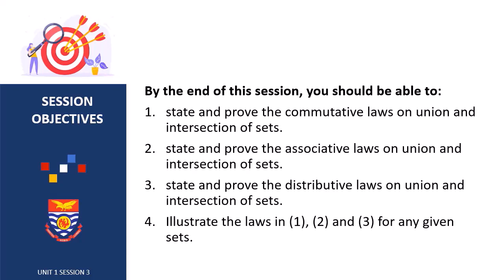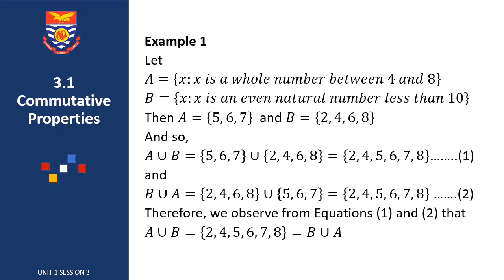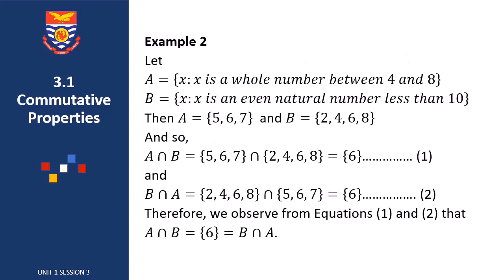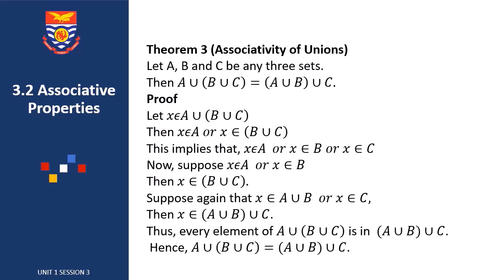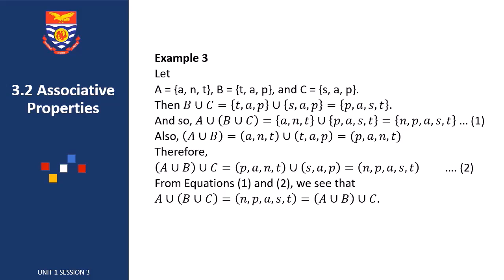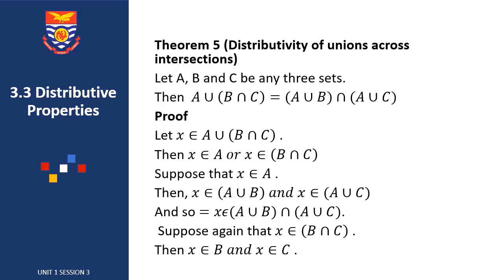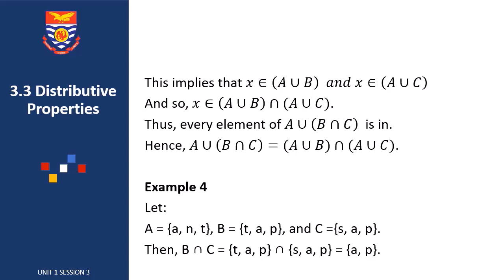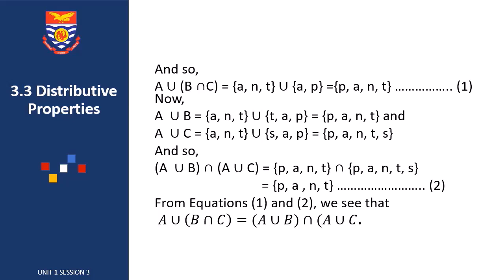Algebra and Trigonometry Unit 1 Session 3